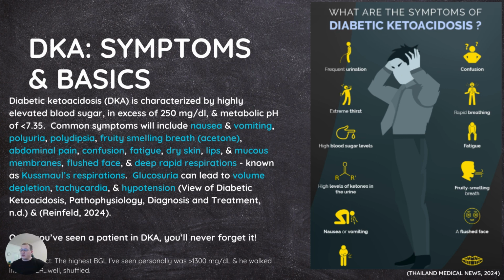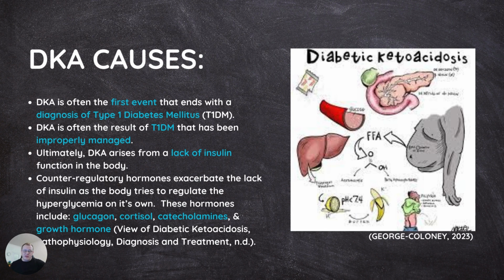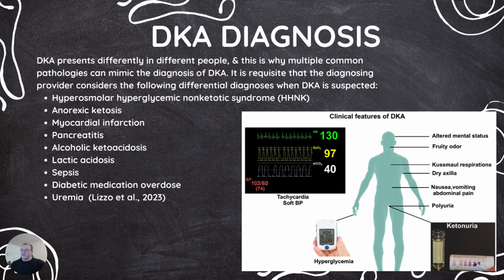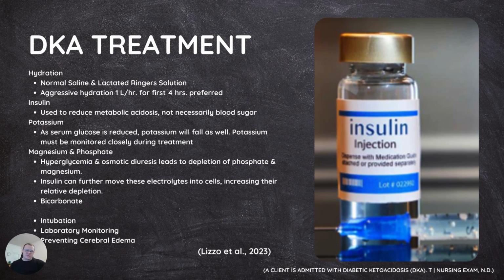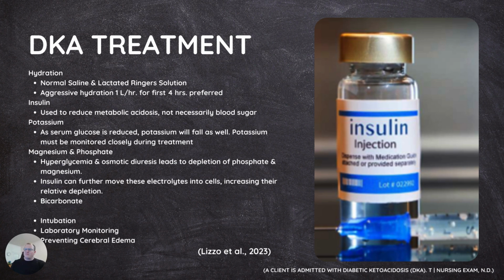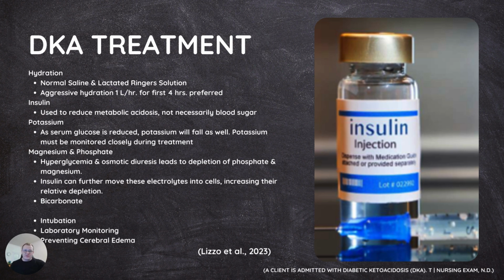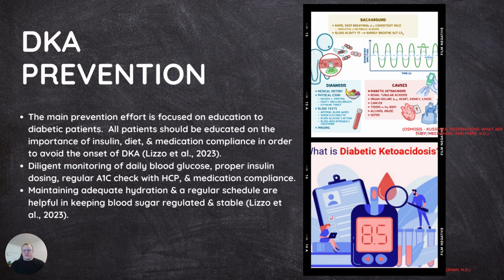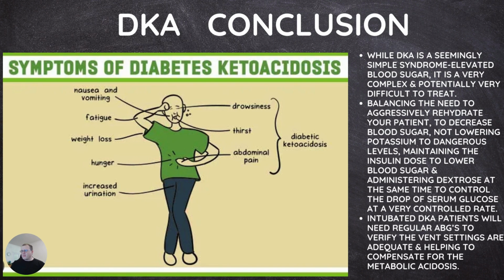Diabetic KetoAcidosis Dave Cameron Nurs731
Assignment for Nurs 731, part of the UNLV DEMSN program, 3rd semester.